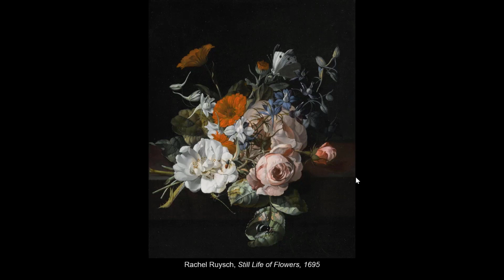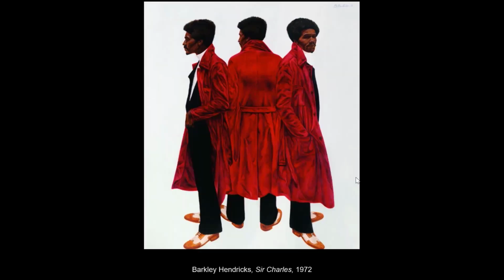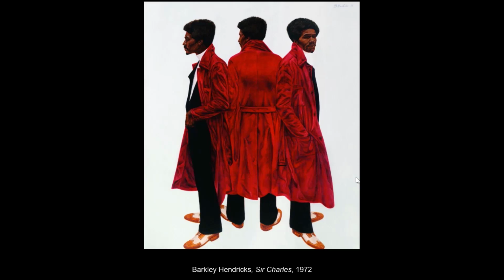09a Open and Closed Form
Consideration of Open and Closed Form compositions in fine art context